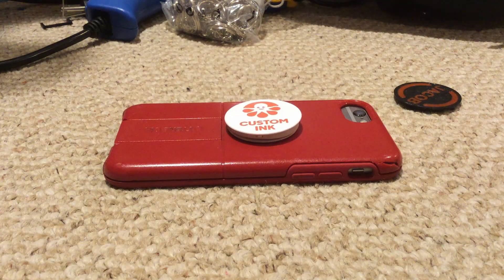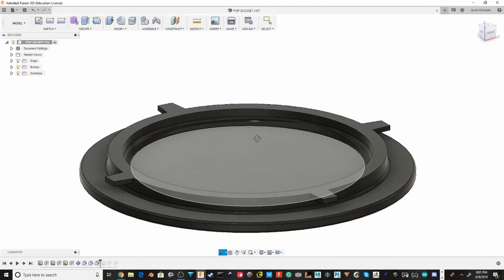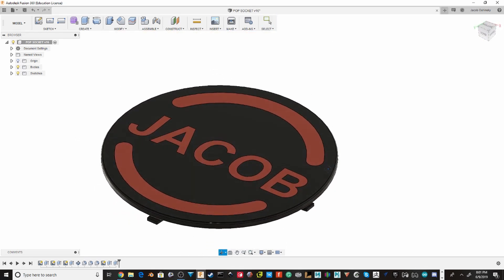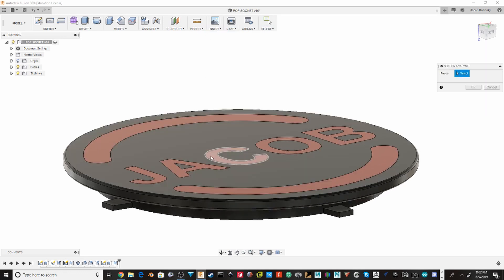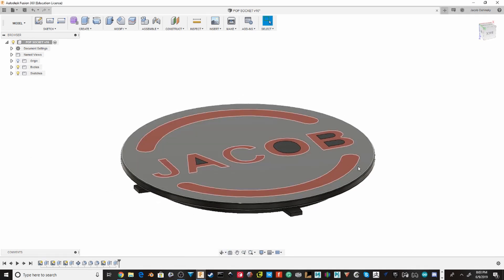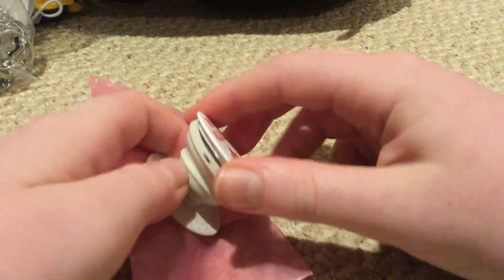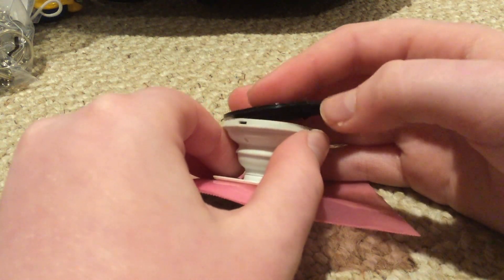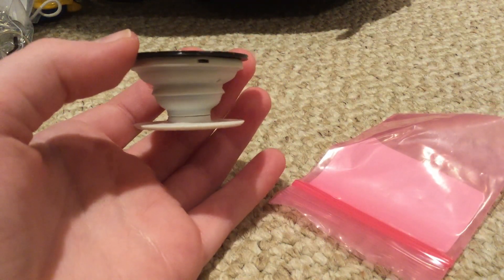3D printed PopSocket top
Ever wanted a custom PopSocket. Now you can with a 3d printer.